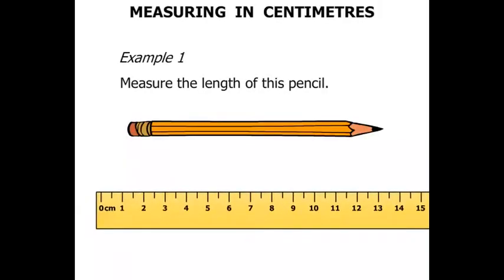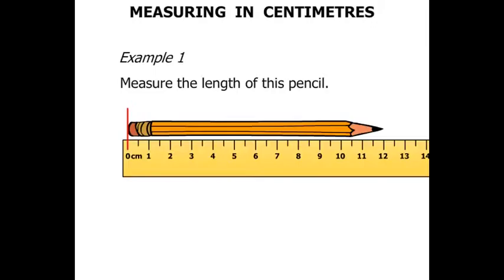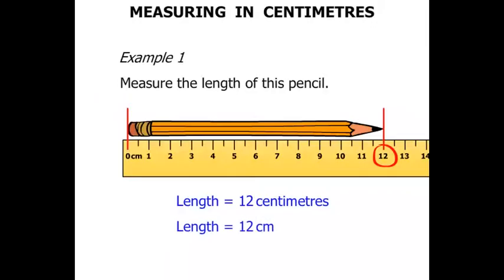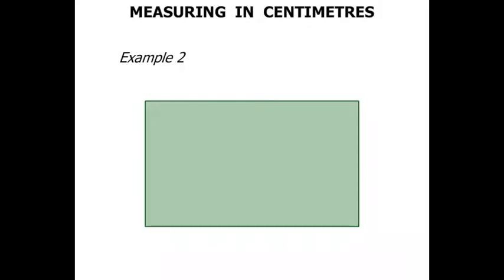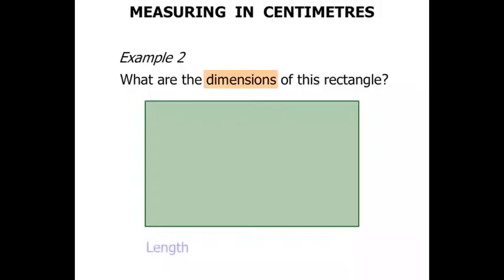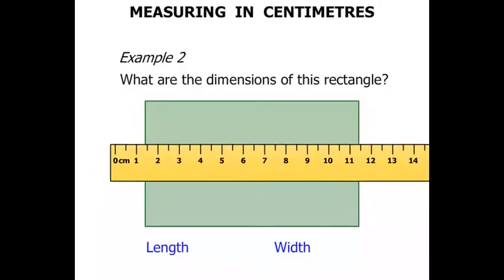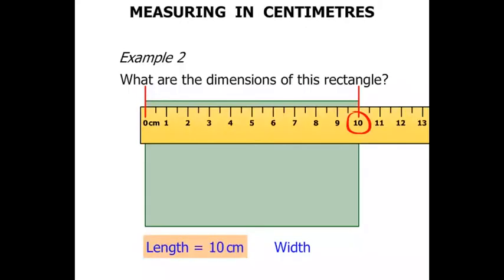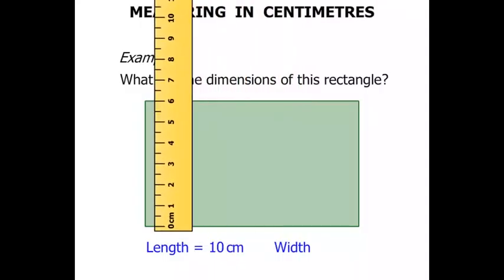3rd Grade Math Tutorials: Measuring in Centimetres